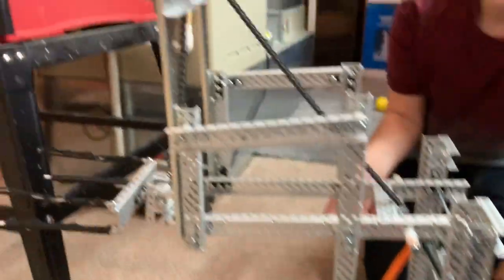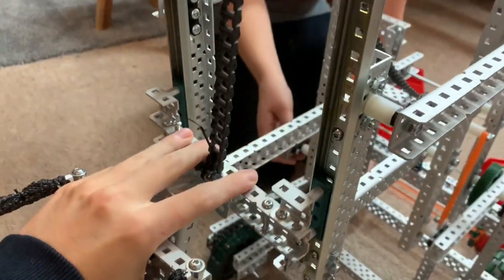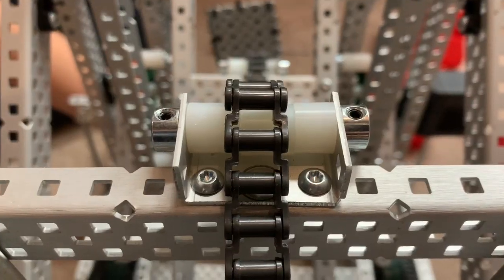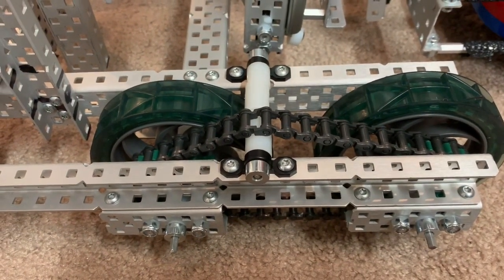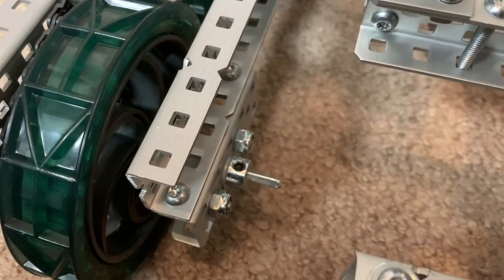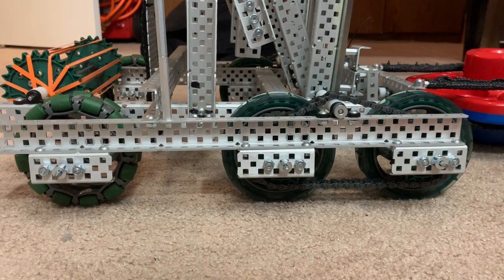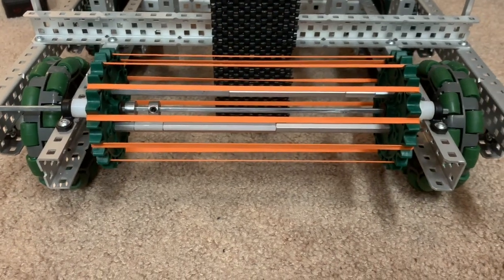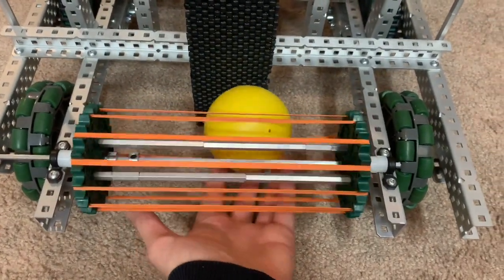Vex Robotics 1274B Turning Point Update #2.5 six bar, drive train and ball intake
This video is pretty much a remake to our last video. We appreciate all comments and suggestions. Can you spot the joke at the end… Music by: @dcuttermusic /